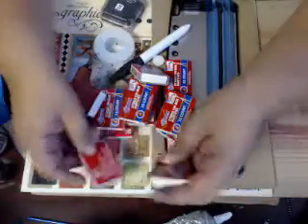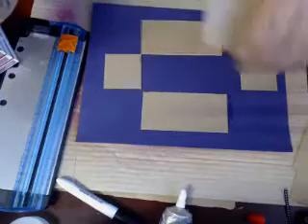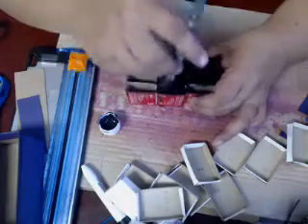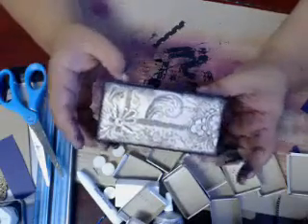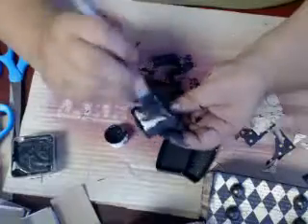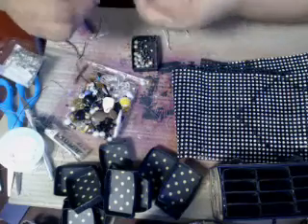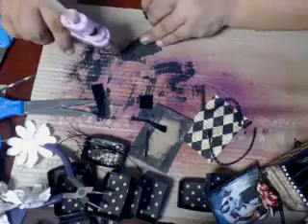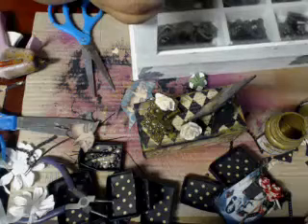HOW TO MAKE A MATCH BOX DRESSER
A FUN TUTORIAL ON HOW TO CREATE A MATCH BOX DRESSER.